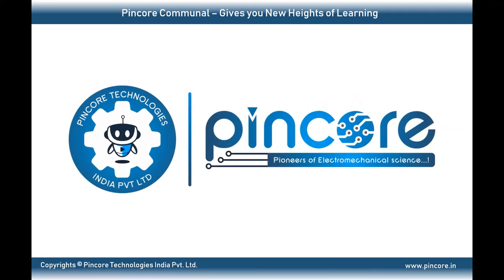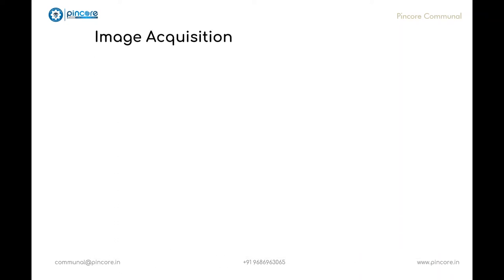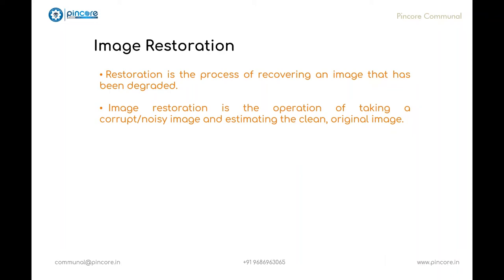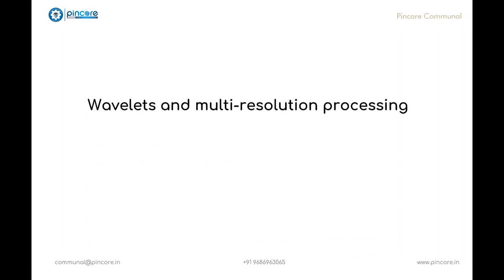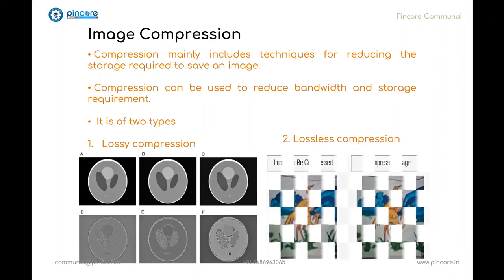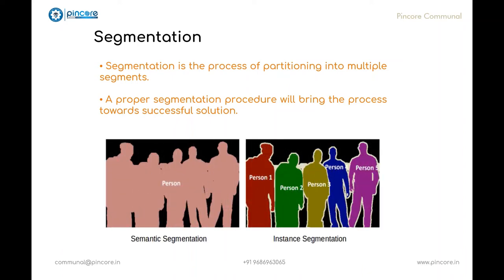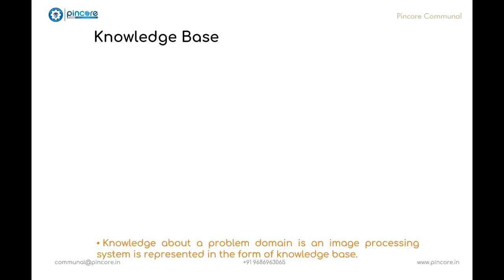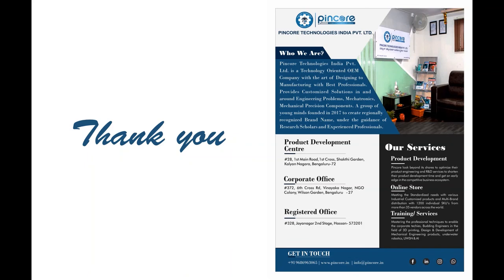Digital Image Processing | Fundamental Steps in Digital Image Processing | Pincore Communal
Image processing is a method to convert an image into digital form and perform some operations on it, in order to get an enhanced image or to extract some useful information from it.

It is a type of signal dispensation in which input is an image, like video frame or photograph and output may be image or characteristics associated with that image.

Usually Image Processing system includes treating images as two dimensional signals while applying already set signal processing methods to them.

Fundamental steps in Digital Image Processing :

1. Image Acquisition

2. Image Enhancement

3. Image Restoration

4. Color Image Processing

5. Wavelets and Multiresolution Processing

6. Compression

7. Morphological Processing

8. Segmentation

9. Representation and Description

10. Object recognition